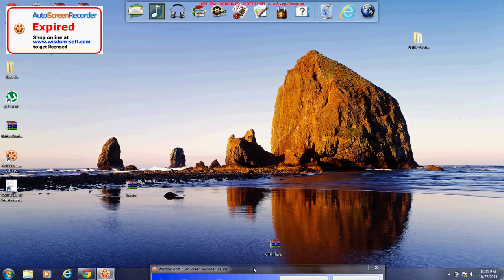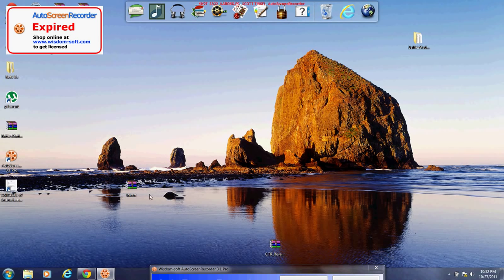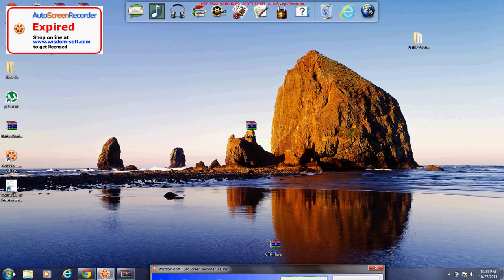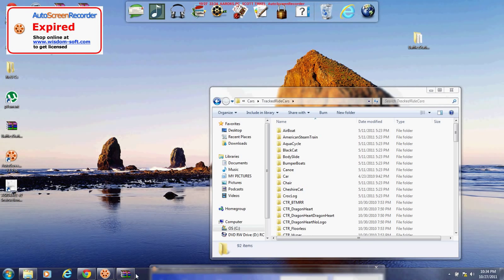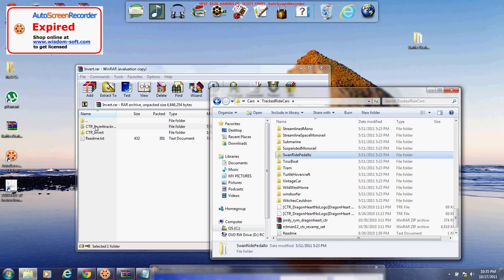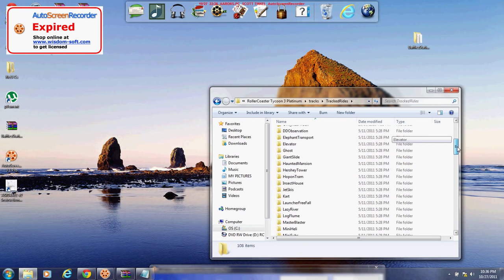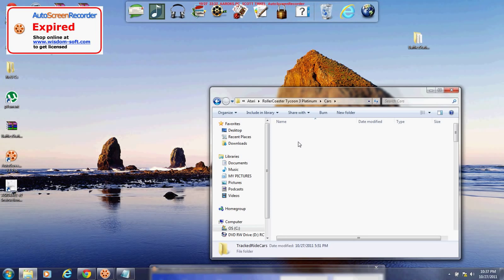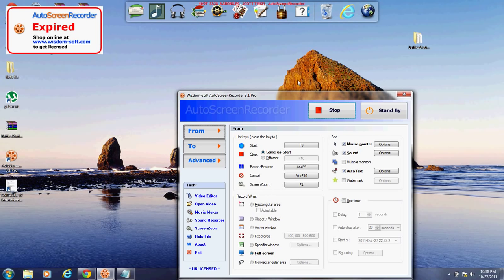Rct3 - How to install a custom tracked ride (CTR)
Hello , this is how to install a custom tracked ride or for short a CTR ask if you have any questions and be sure to ask if you have tutorials you want me to make. and i mean ANYTHING rct related.